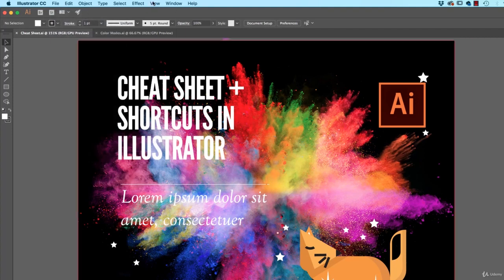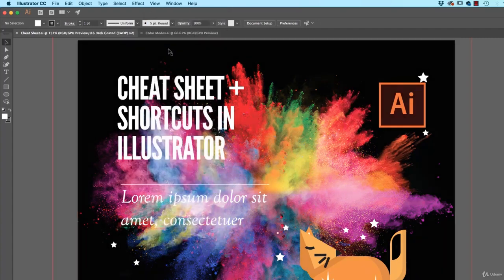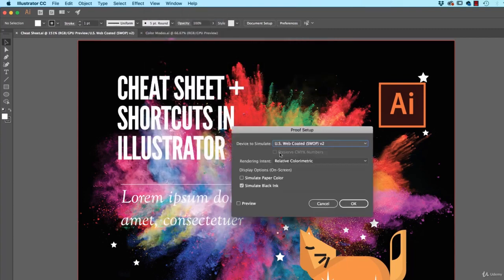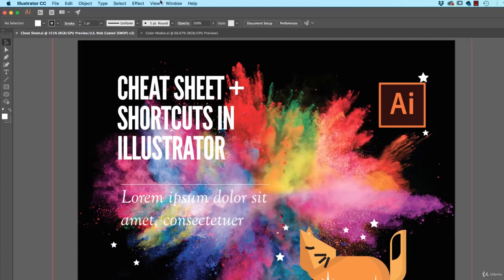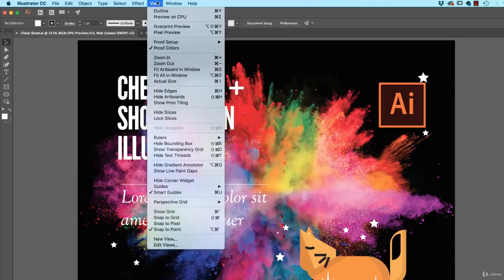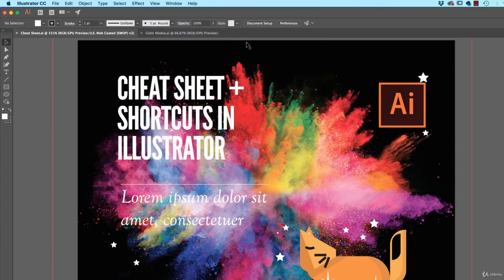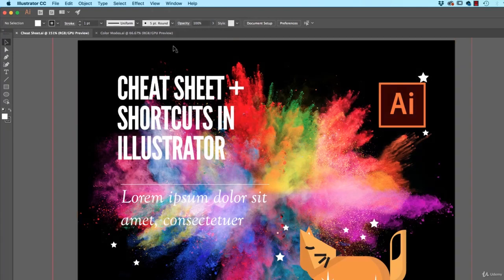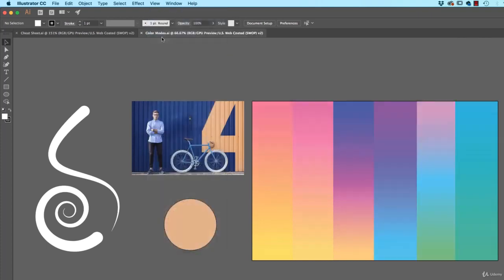How to proof colors in Adobe Illustrator CC advance training